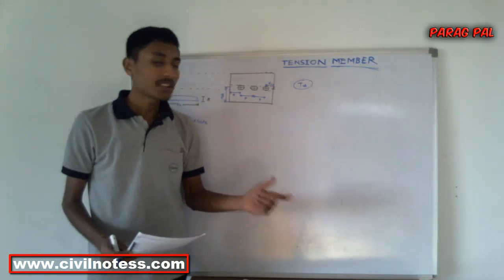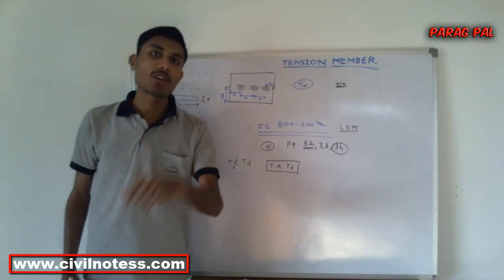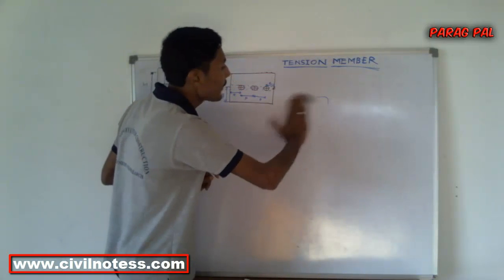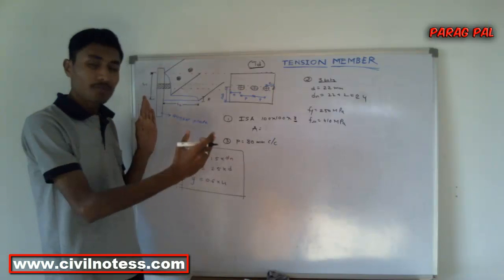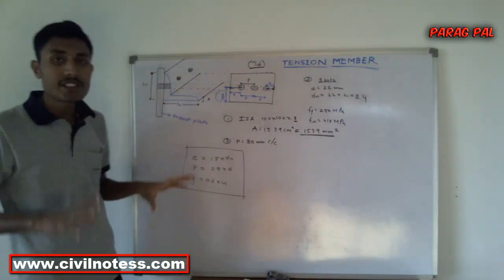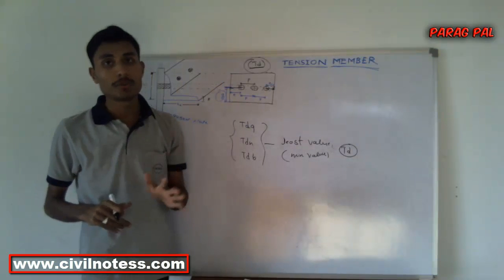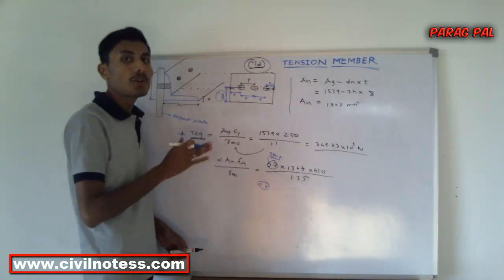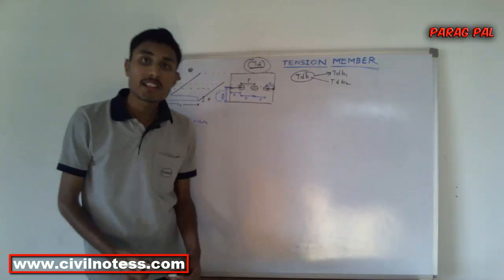Design of Tension member steel structure (LSM) part-1 by Parag Kamlakar Pal.